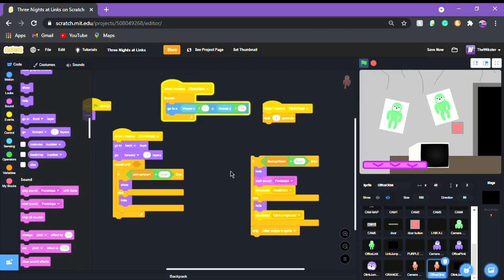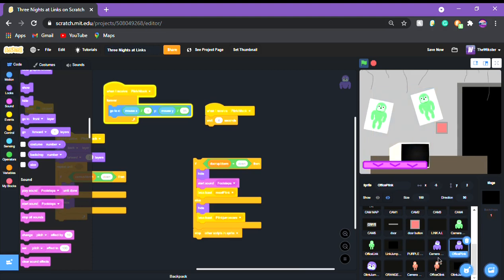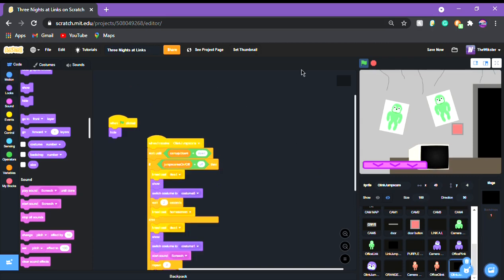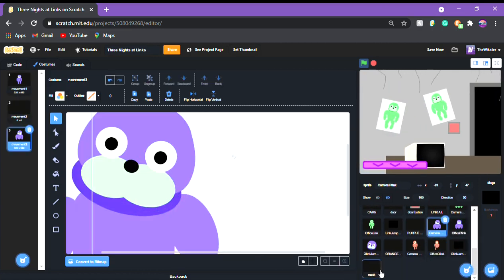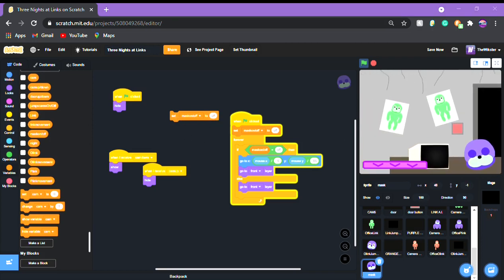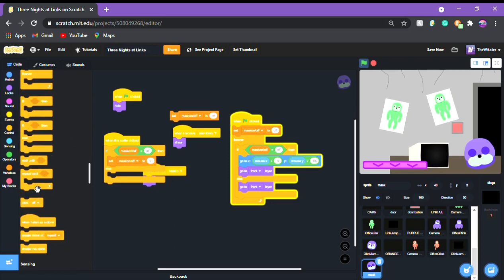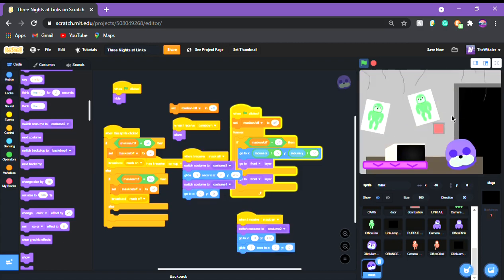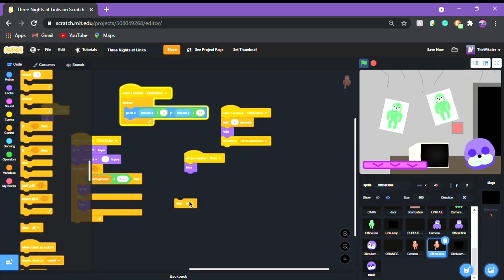How to make a FNAF fan game ON SCRATCH #5 FLASH AND MASK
This is a video on how to make a FNAF fan game on Scratch!

This video is on how to make a good quality FNAF fan game on scratch, with many more tutorials to come!